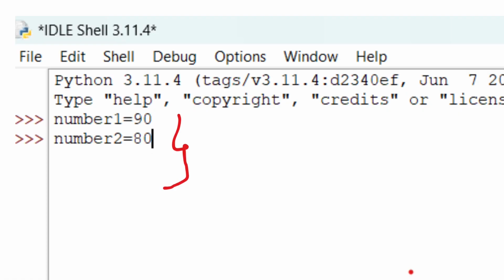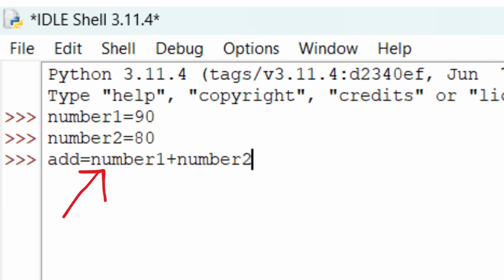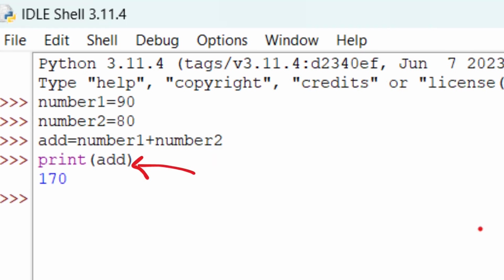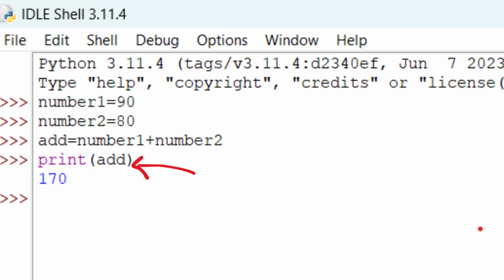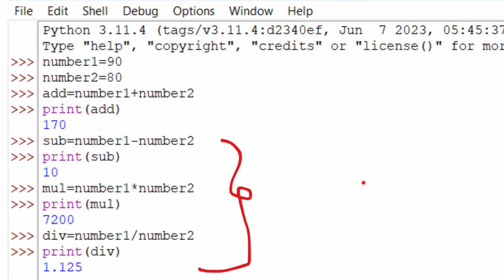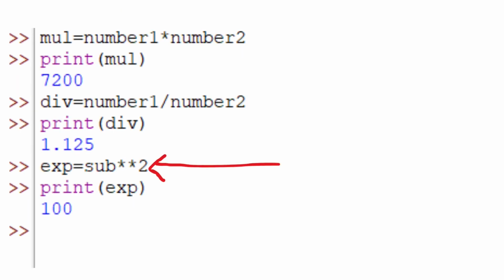2. Program on Arithmetic operations in Python Programming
A small program to know the usage of arithmetic operations in python programming !!